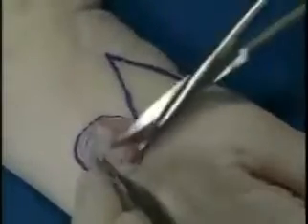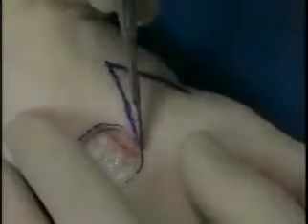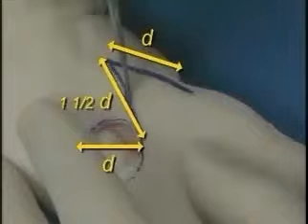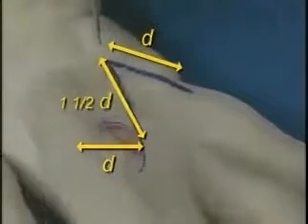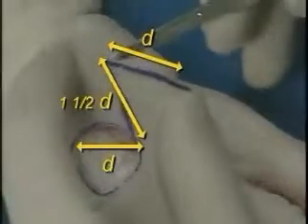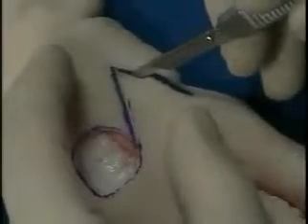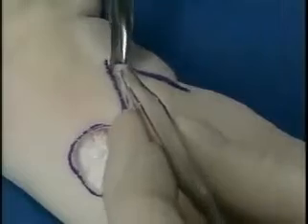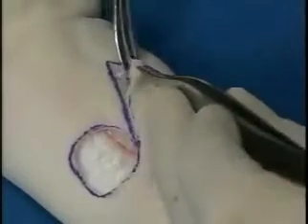173. 獸醫技術_皮瓣手術